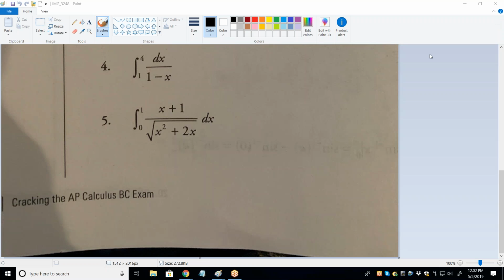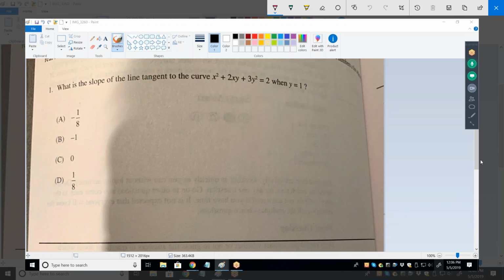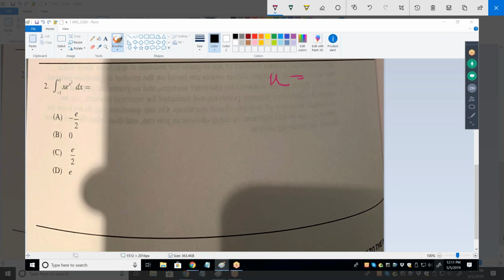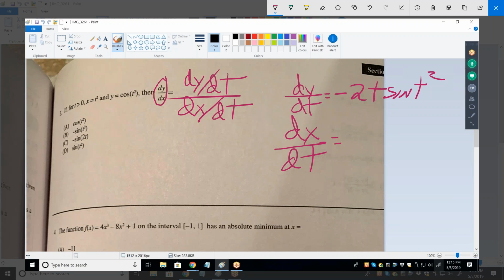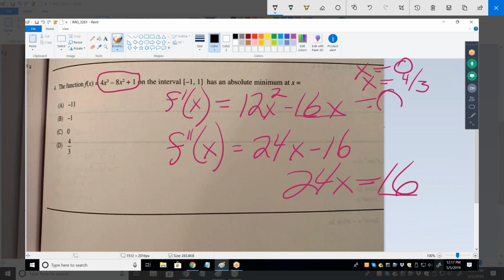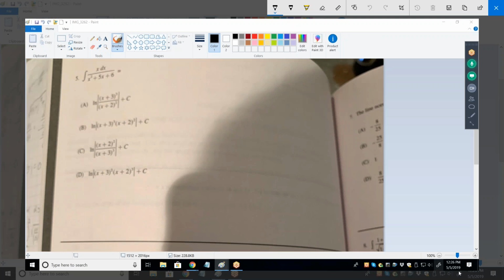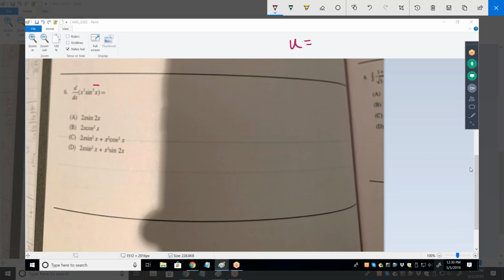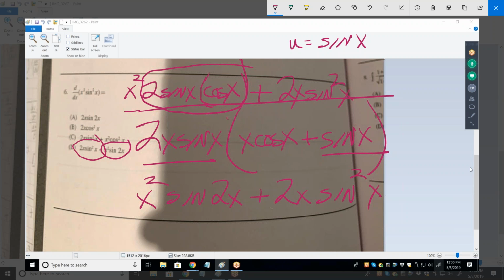Online Calculus BC tutoring, JV050519